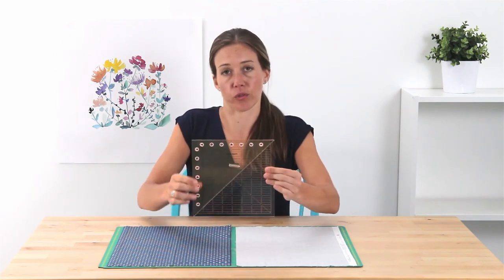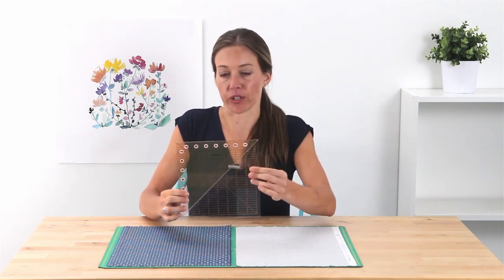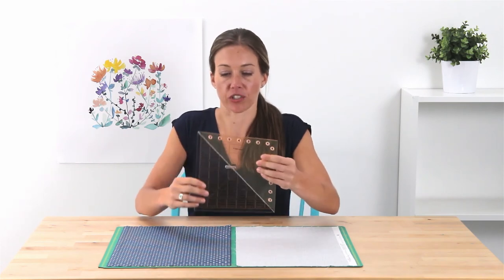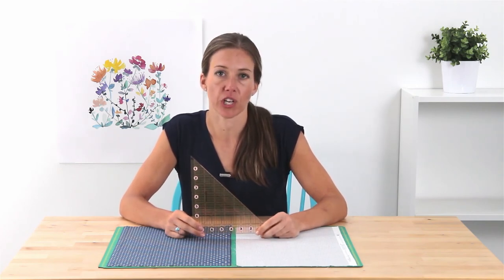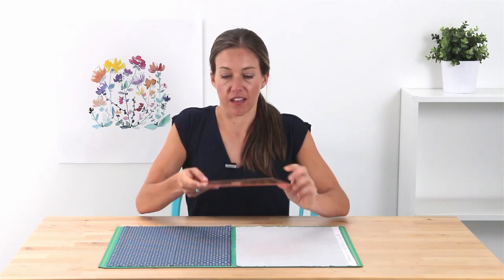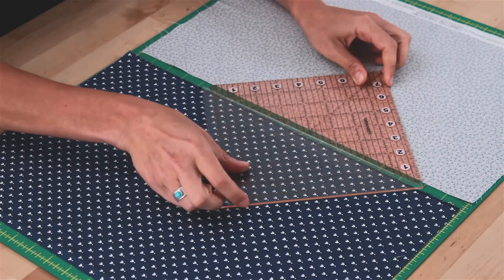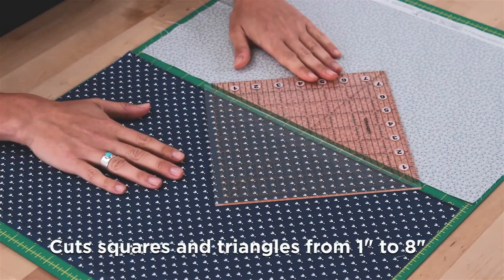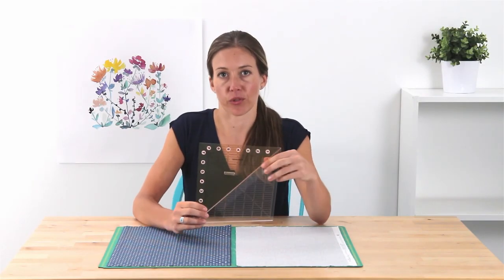Fiskars Folding 8" Square Ruler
This amazing square ruler folds diagonally into a triangle for added versatility; making it a perfect ruler to bring with you to quilt retreats or workshops. The two-tone markings ensure visibility for use on both light and dark fabrics. Ideal for cutting squares and triangles from 1" to 8". Made of 2.4mm thick, premium-quality clear acrylic for lasting durability. Manufacturer offers a lifetime warranty.